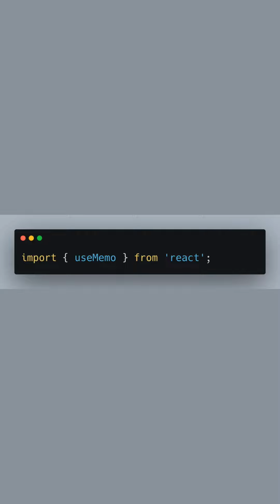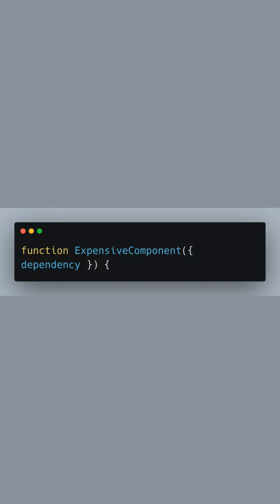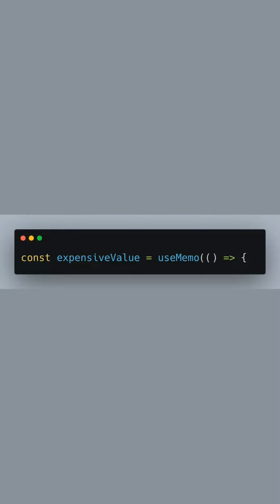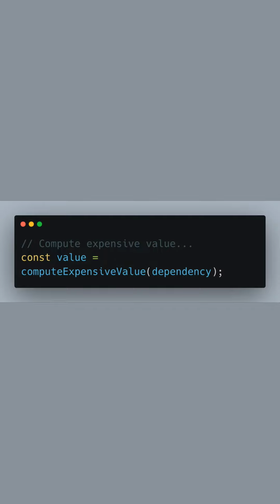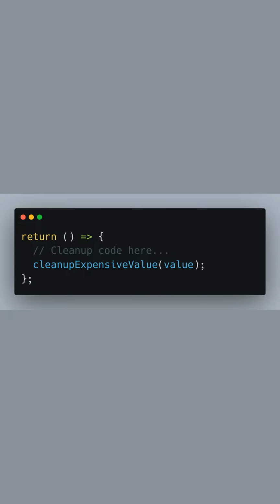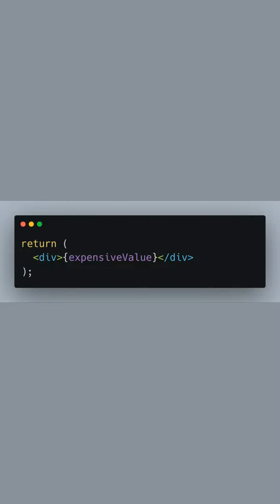Master React 18's useMemo for Speed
Optimize Your React Apps with useMemo ⬇️

- Understand useMemo
- Improve performance